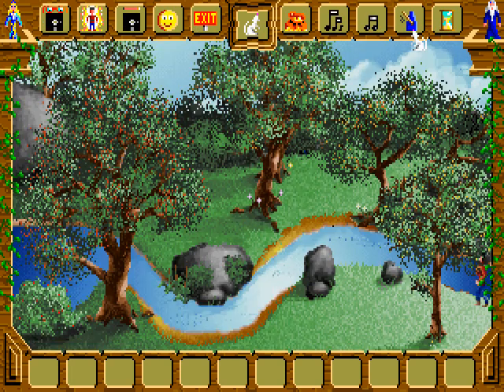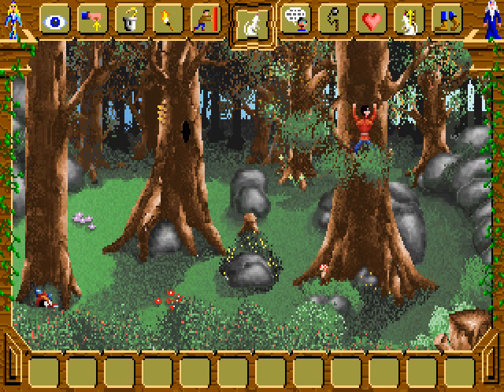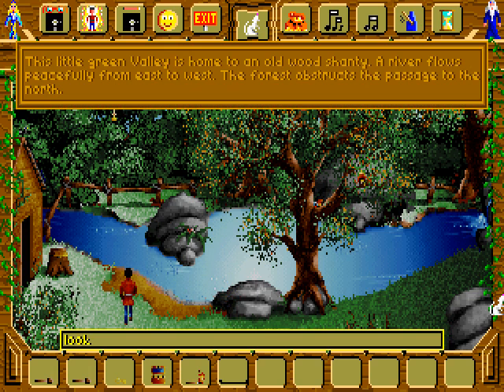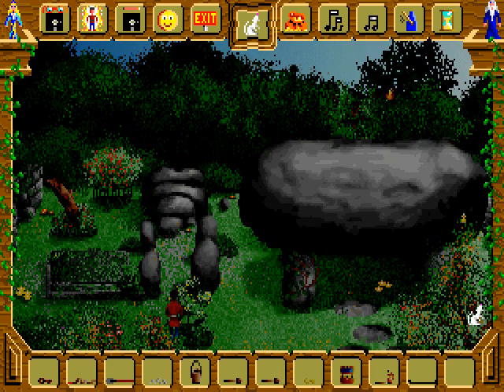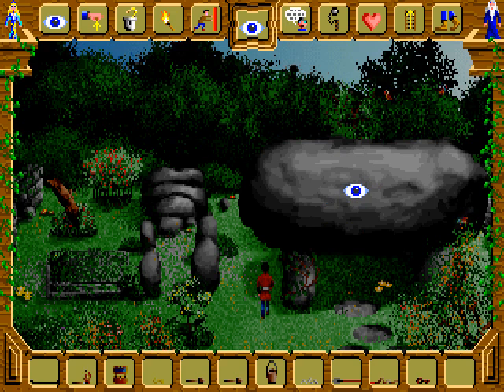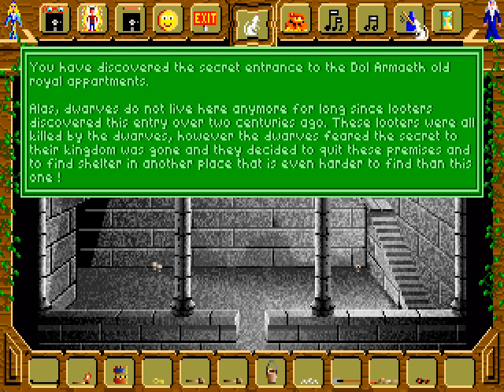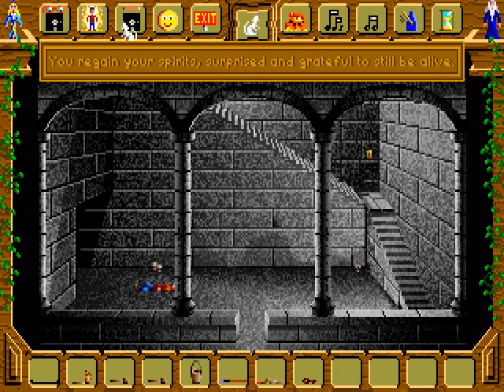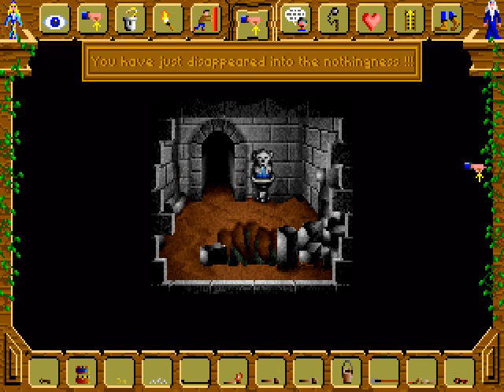Let's Play Armaeth: The Lost Kingdom, Part 3: Sudden progress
After the previous abysmal video, I was worried that I wasn't going to get much farther in this game, but in this video, we make a strong comeback with several important progress points. Awesome!